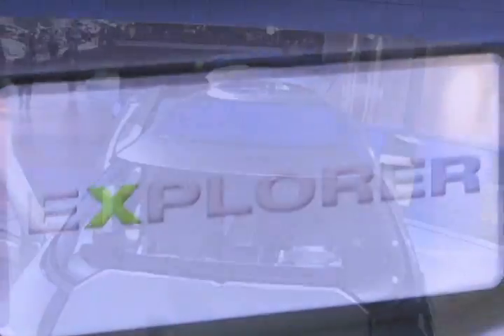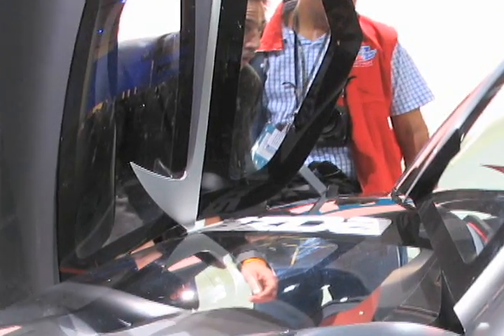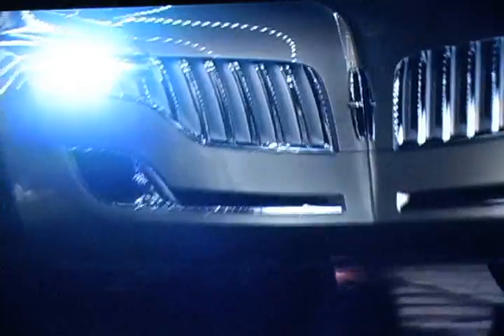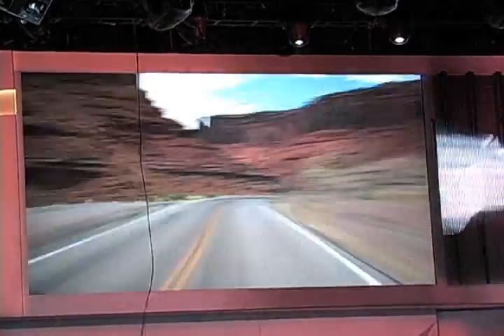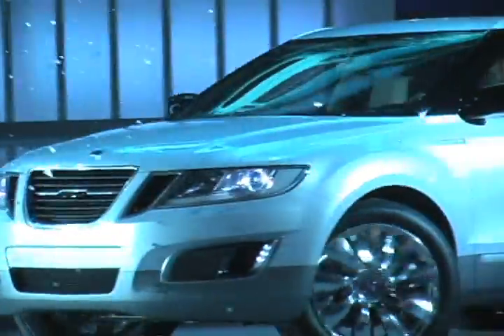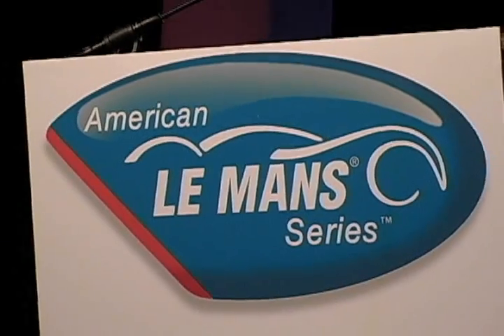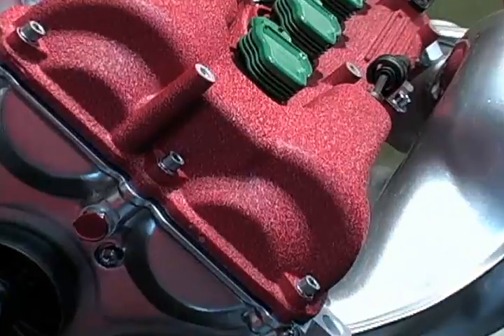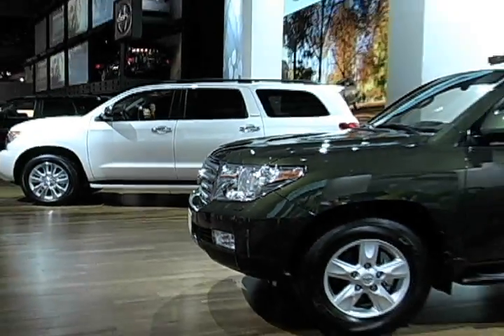E85 and BioPowered vehicles at the 2008 Detroit Auto Show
A complete wrap up of all diesel and biodiesel ready vehicles introduced during the Detroit Auto Show.